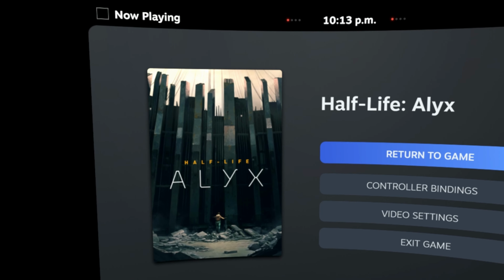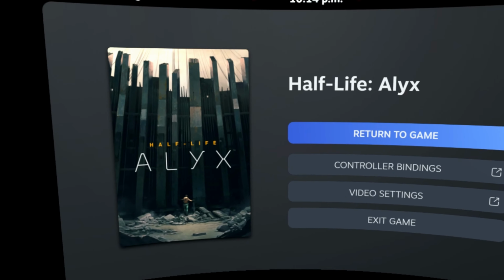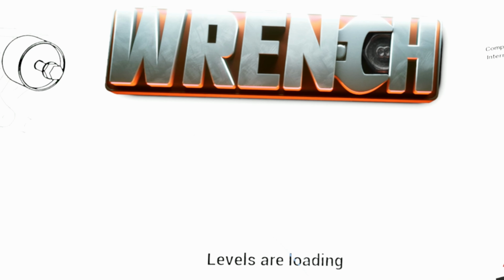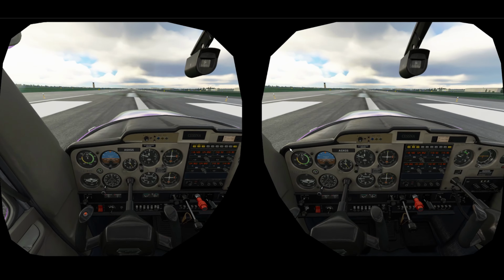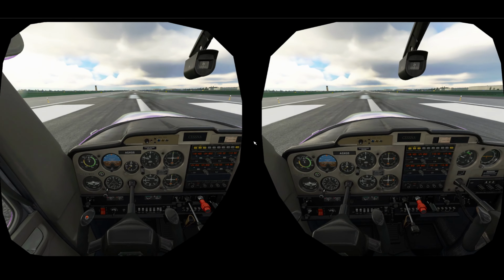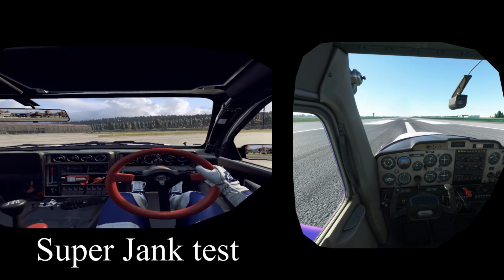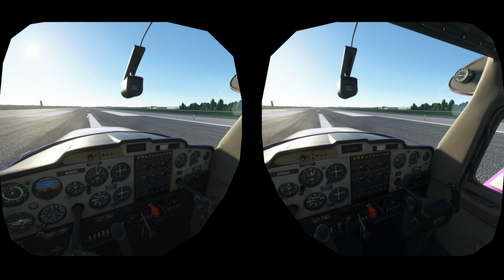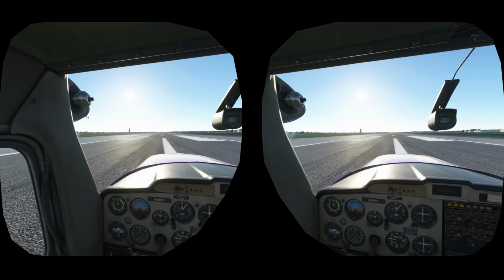Is Vr in MSFS2020 broken?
Hi everyone,

I've been trying to figure out why looking around in msfs2020 seems to not feel right. I'm not talking about scale here but specifically head movement.

If anyone understands what's happening  or knows of a open bug  in the msfs forum that could be related please let me know!

I had opened a bug in the msfs forum but it has since been closed with the mention : unable to replicate.